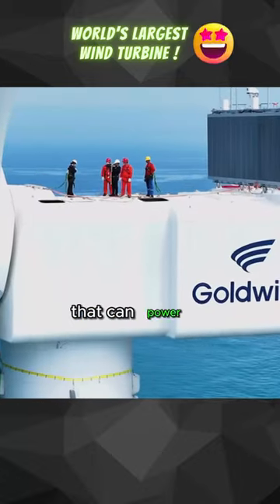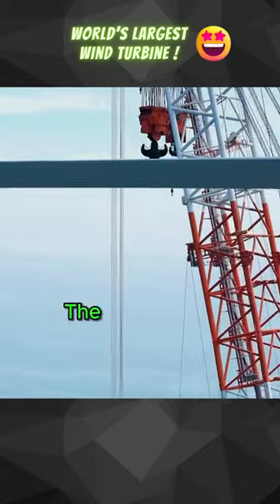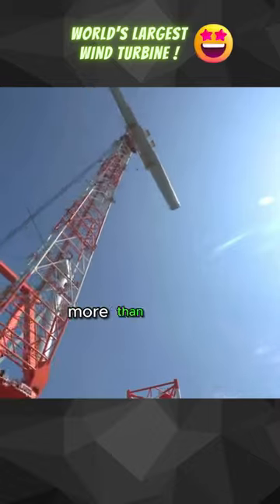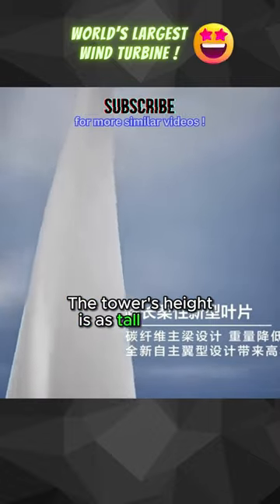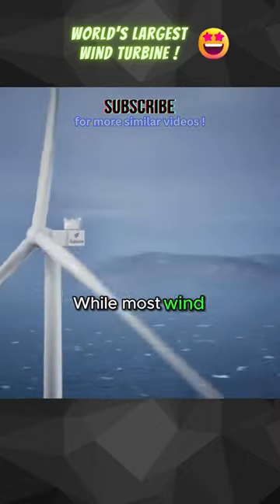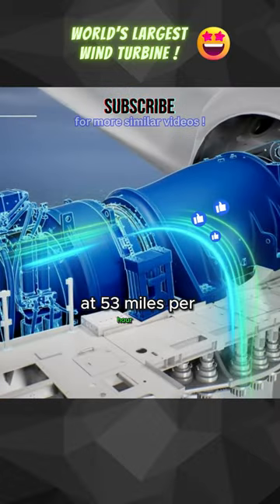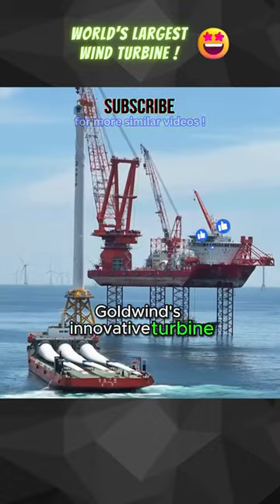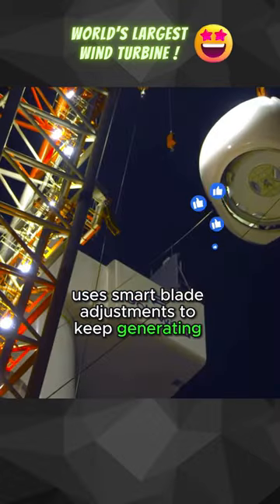Behold The World's Largest Wind Turbine! 😮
While already in the record books for being the world’s largest, a wind turbine based off the coast of Fujian Province in China has achieved another incredible milestone.

Set on the Zhangpu Liuao Phase 2 offshore wind farm, the wind turbine’s rotor diameter is about 827 feet, while the turbine’s hub is 479 feet high, Electrek reported.

According to the South China Morning Post, during Typhoon Haikui, the massive installation was able to generate 384.1 megawatt-hours of electricity in a single day, enough to power approximately 170,000 houses.

While wind speeds of 53 miles per hour would normally cause a wind turbine's blades to lock in order to prevent the system from overloading, Goldwind's GWH252-16MW turbine has an intelligent system that allows it to adjust its blades to account for the conditions, resulting in no loss of power generation, according to Electrek based on South China Morning Post's assessment.